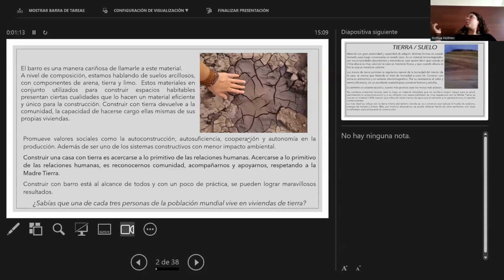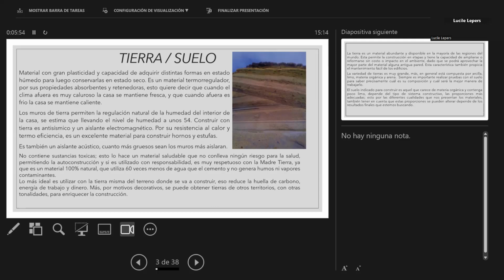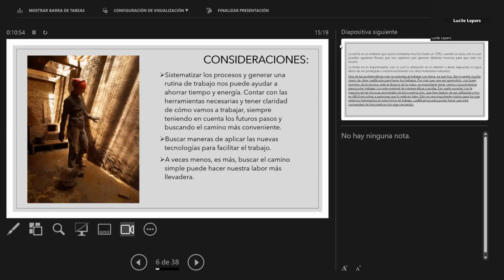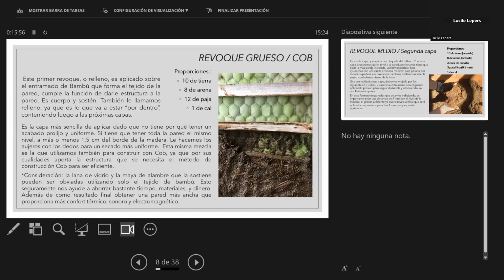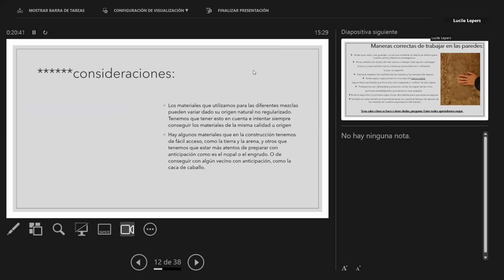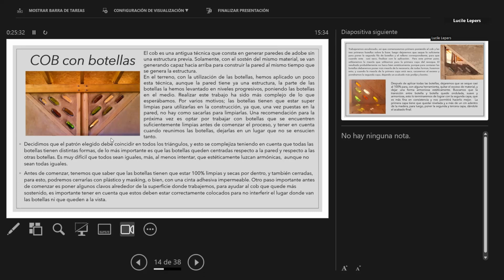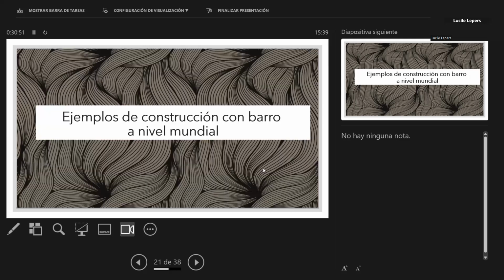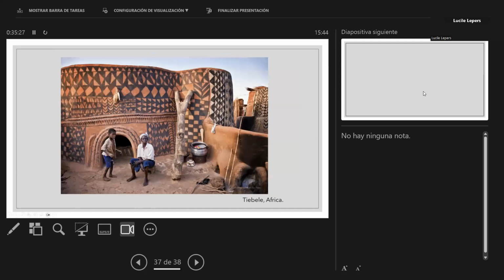Adobe Construction, Mentor Presentation (Sofia Lema, Sep '23)